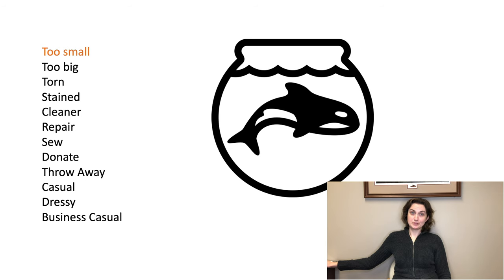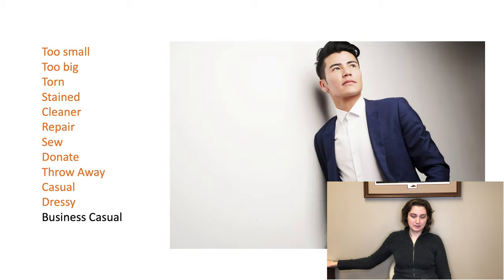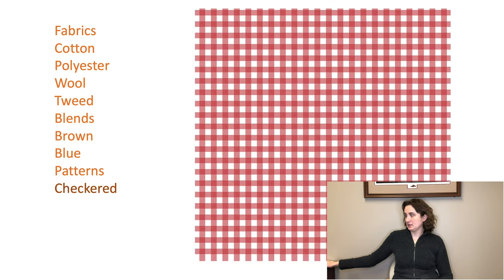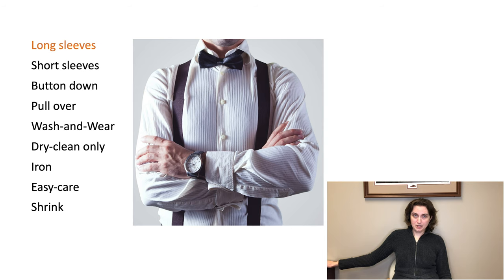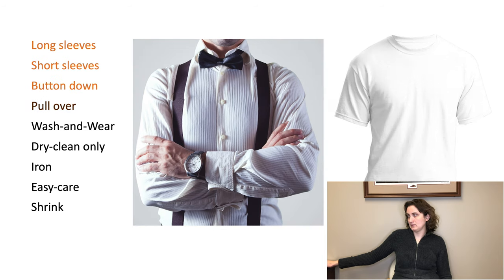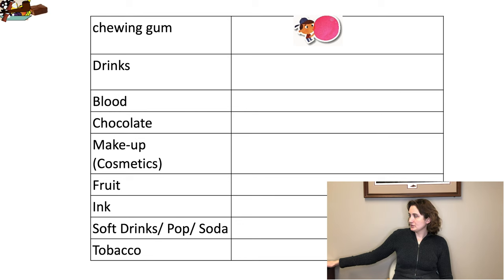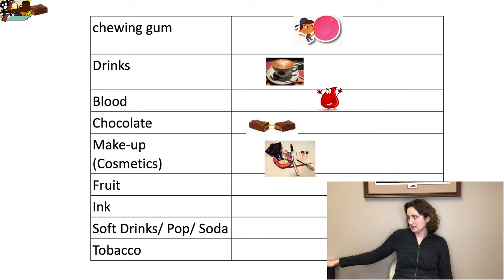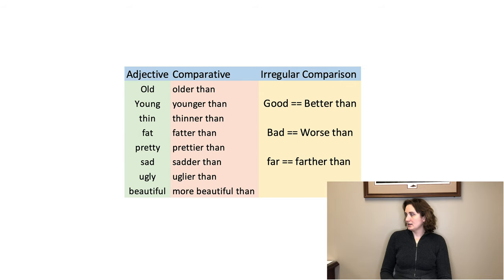Level 2; Week 4; Class 7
Credits:
Editor: Thomas Kijauskas

Photos taken from Pixabay, Open Clipart, and Wikimedia Commons (CC0 Licensing).

Slim Emcee (UG) the poet Truth_From_Africa_Photography
Unsplash

Photo by rawpixel on Unsplash
Unslash

Photo by Maximillian Conacher on Unsplash

Photo by Chris Karidis on Unsplash

Photo by Gads Photography on Unsplash

Sound: Kolezan Freesound.com CC1